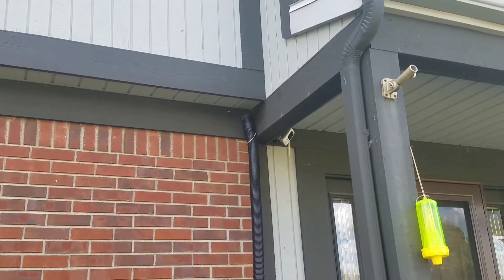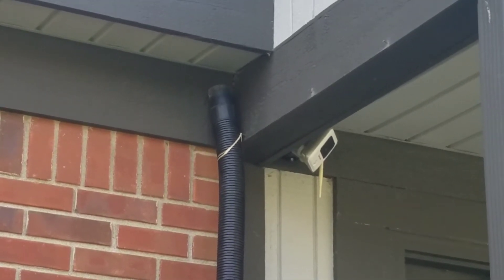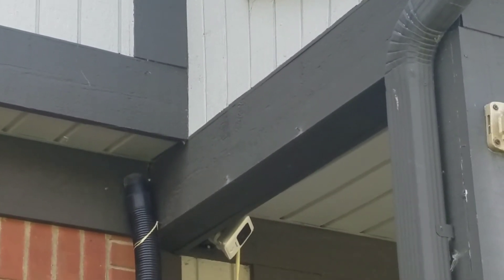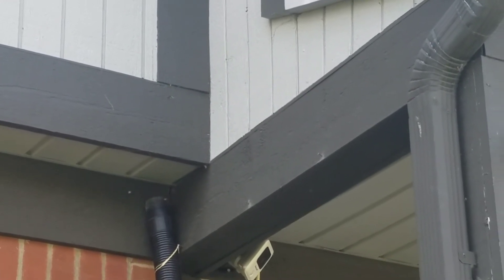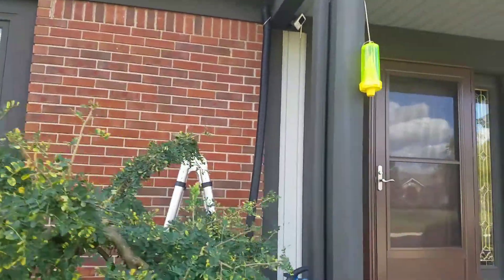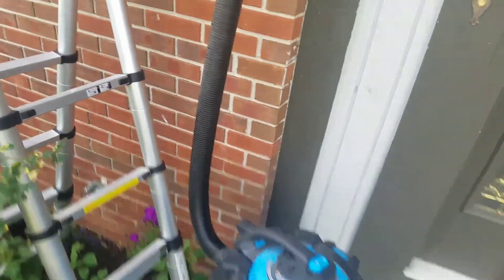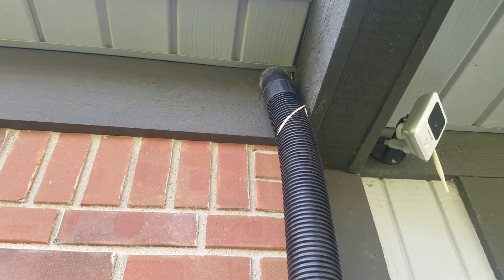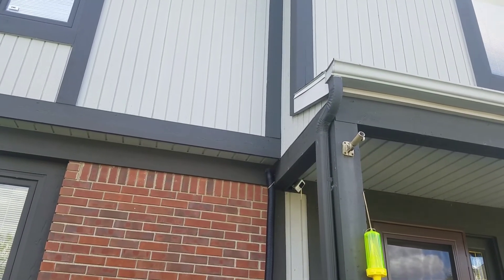How to kill 1000 Yellow Jacket Bees fast.